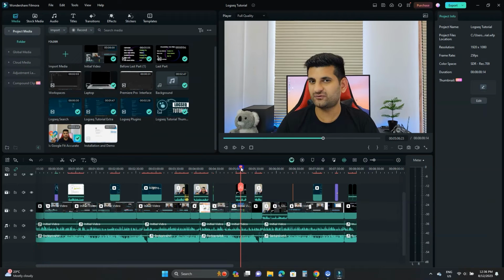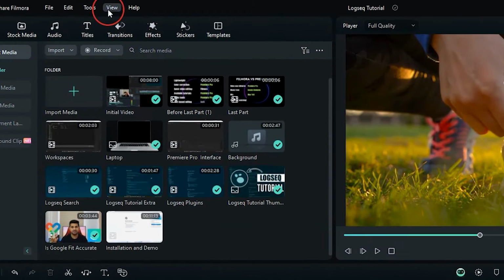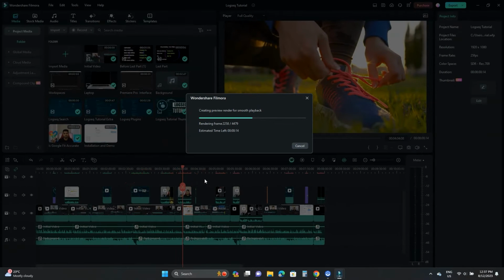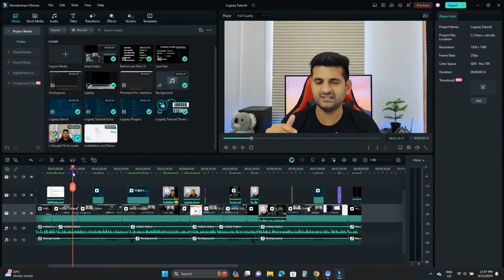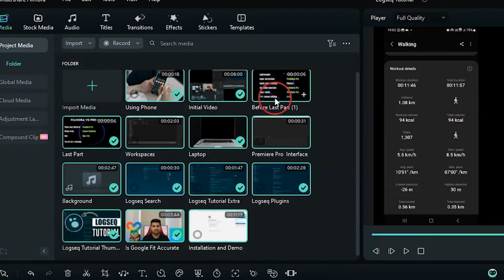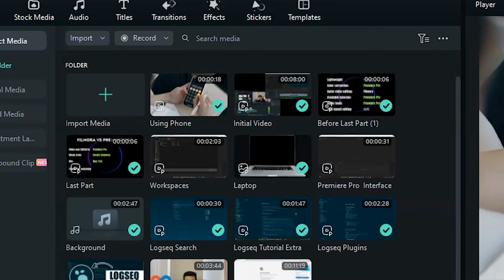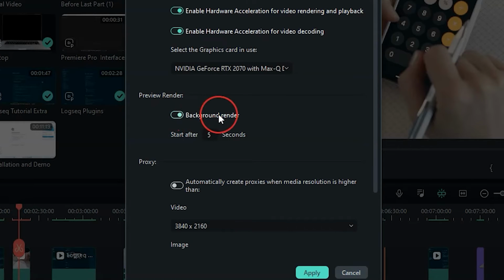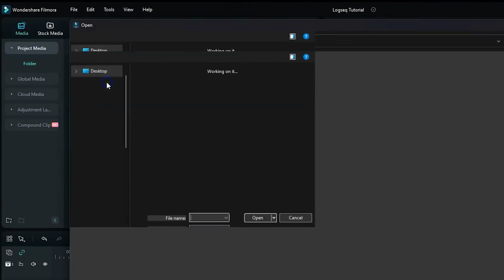How to Make Filmore Faster - Fix Lagging and Freezing Issues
Filmora is a great program but as the project size gets bigger, the program becomes slower. In this video, we will learn to make Filmora 13 faster.

The video has two methods that will improve your editing speed significantly.

Timeline
0:00 Intro
0:10 First Method
1:01 Second method
1:50 Applying Settings To All Future Projects